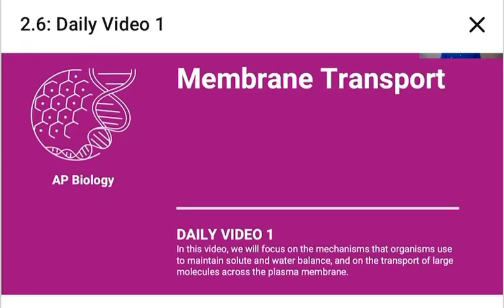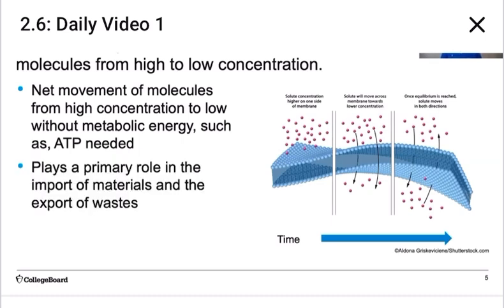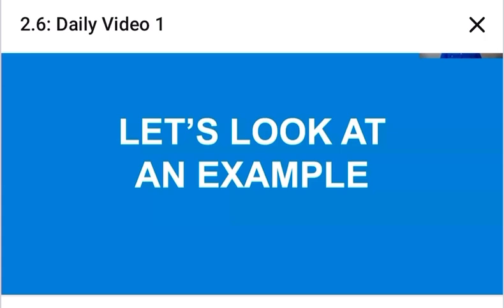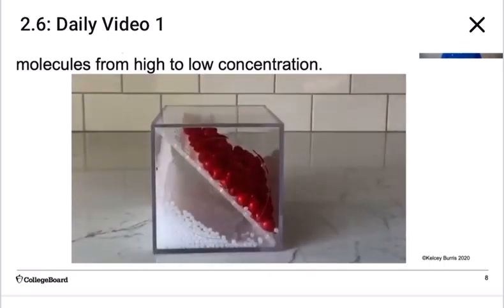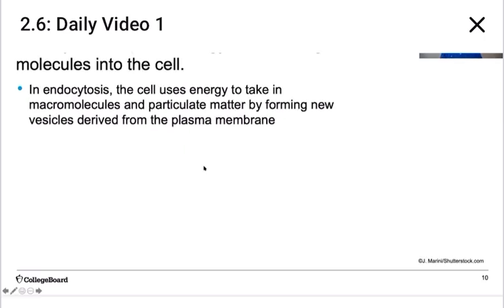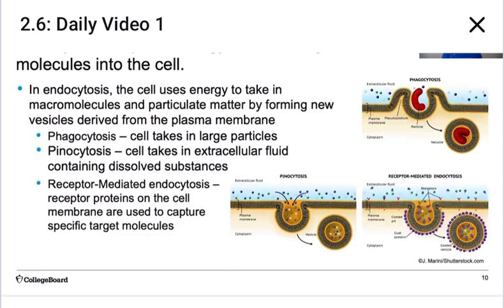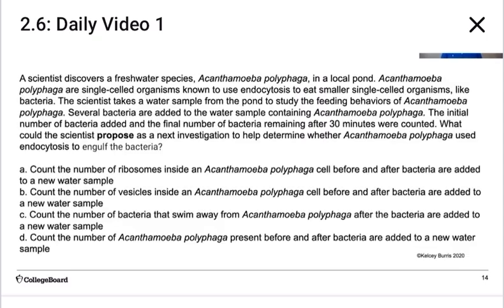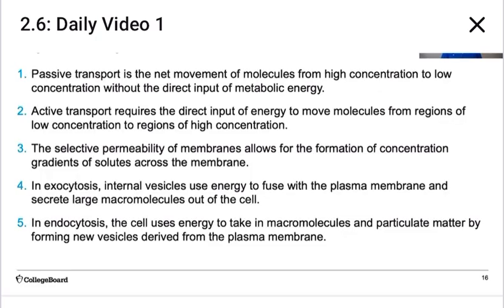September 27, 2024